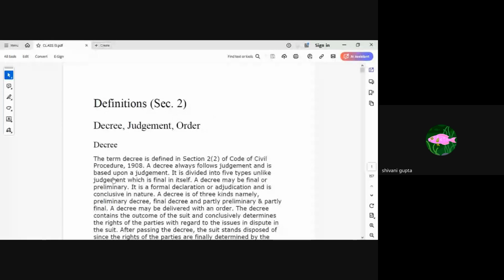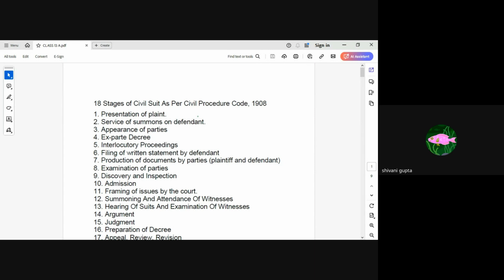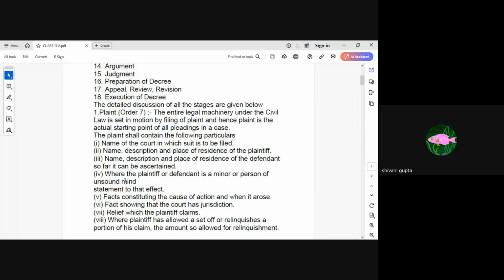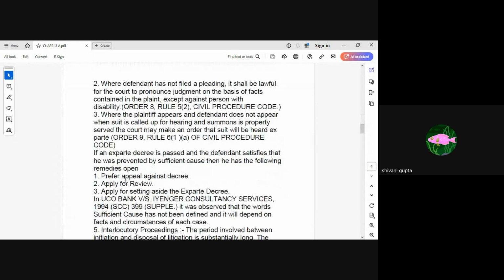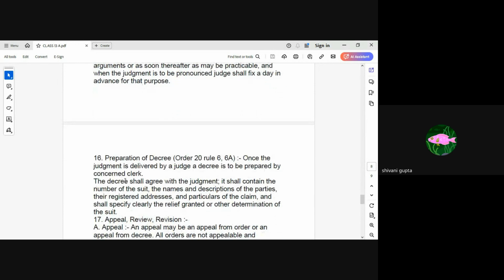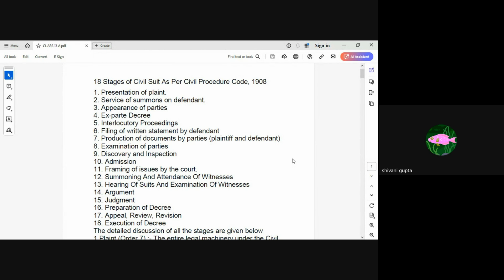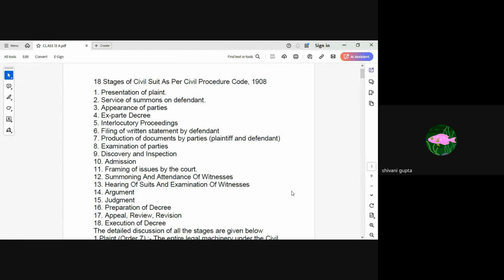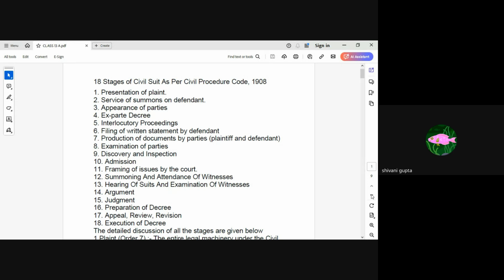ADVANCED LEGAL DRAFTING CLASS 13